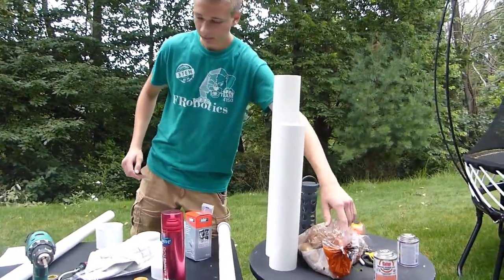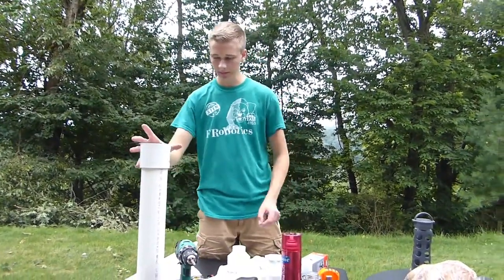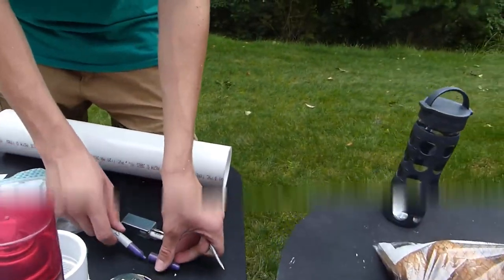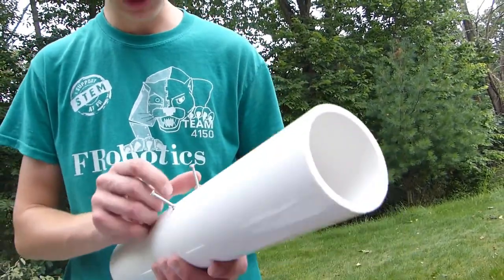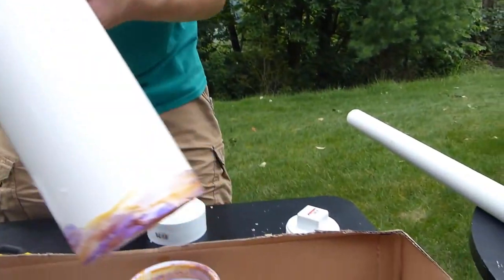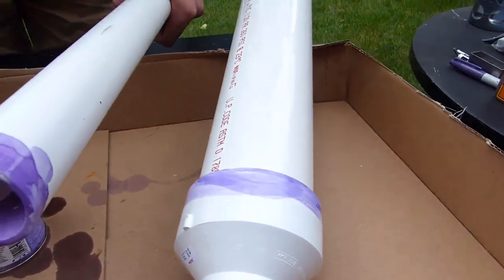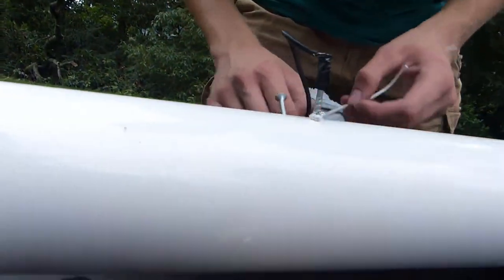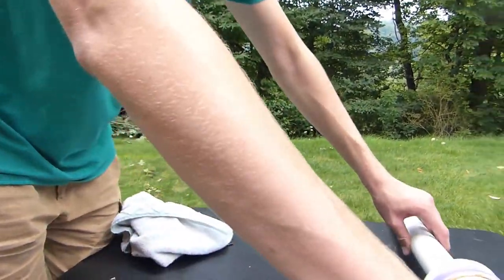How to Build a Potato Cannon - Easiest and Most Powerful/Efficient Method!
This video will teach you how to build your very own potato gun. It is easy to do, inexpensive, and tons of fun.